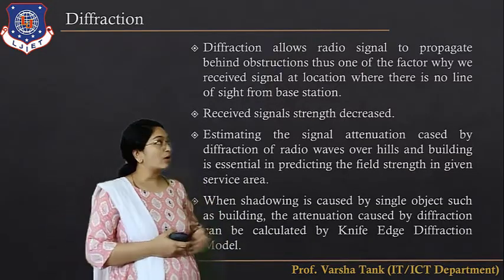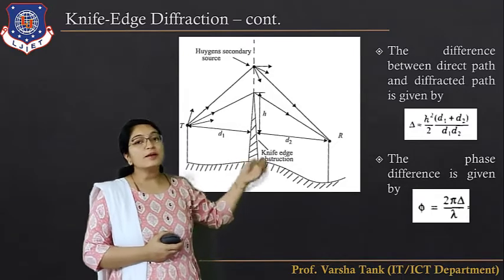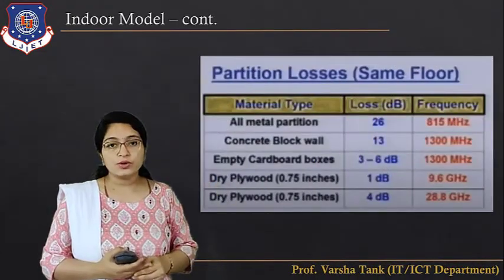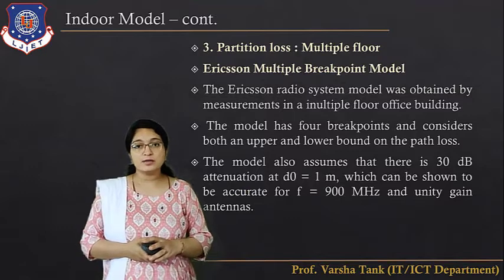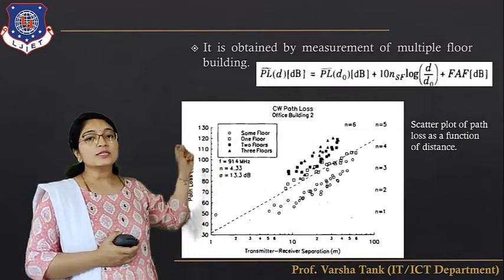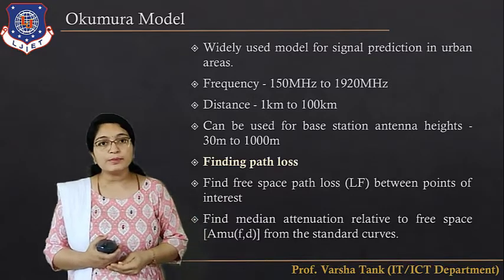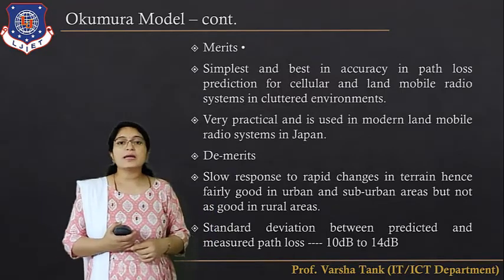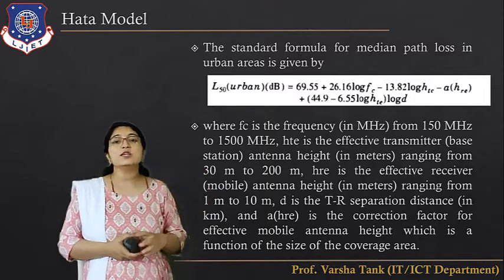Lec-39_Propagation Model | Wireless Communication | Information Technology